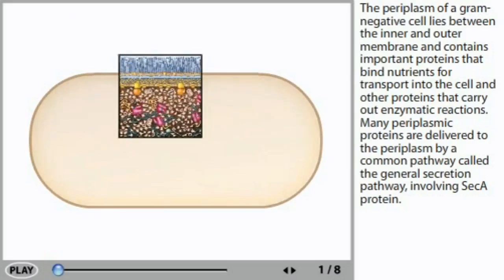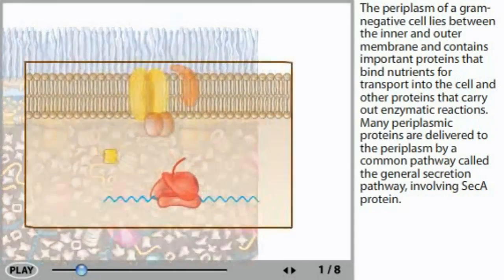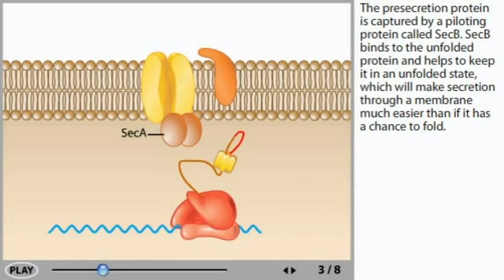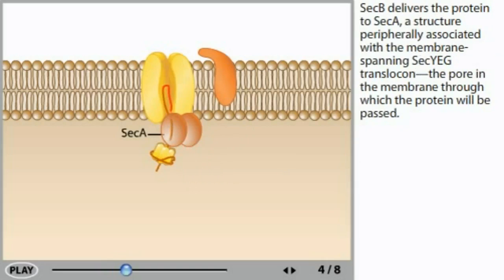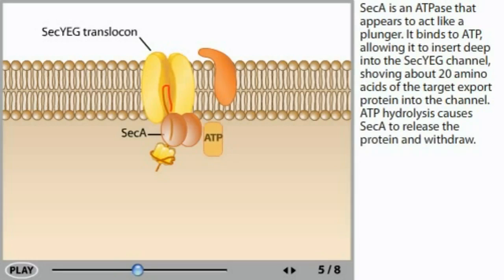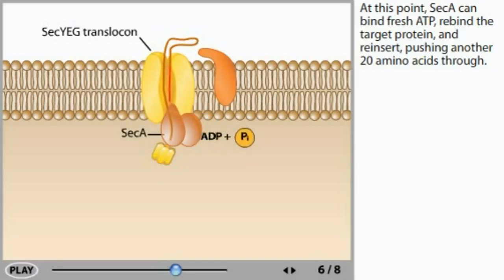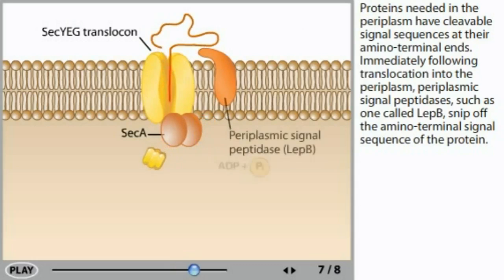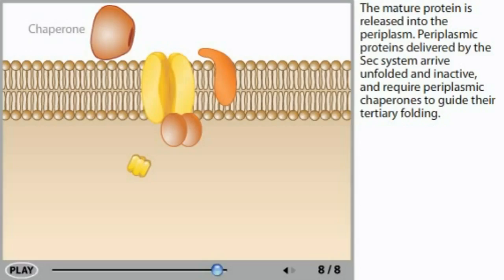Sec dependent protein Secretion Animation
Sec dependent protein Secretion Animation - This animation video lecture is going to explain the protein secretion pathway mediated by Sec protein in yeast cells.The replies of a gram-negative cell lies between the inner and outer membrane and contains important proteins that bind nutrients for transport into the cell and other proteins to carry out in somatic reactions many thought was me proteins are delivered to the product wasn't by a comment pathway called the Gen secretion pathway involving sack a protein are several steps in the general secretion pathway first the protein is translated in the cytoplasm the pre-secretion protein is captured by a piloting protein called set be set be binds to be on for the protein and helps to keep it in an unfolded state to make secretion through membrane much easier than if it has a chance to fold certainly delivers the protein to set a structure peripherally associated with the membrane spanning sack why e.g. trans-local pore in the membrane through which the protein will be passed Saturday is a ATPase that appears to act like a plunger it binds to ATP allowing it to insert deep into the sack why e.g. channel shopping about 20 amino acids of the target export protein into the channel ATP hydrolysis causes a day to release the protein and withdraw at this point sack age and bind fresh ATP bind the target protein and we insert pushing another 20 amino acids through proteins needed in some have cleavable signal sequences at the amino terminal ends immediately following translocation into the plasm cytoplasmic signal peptidase is such as one called at the slip of the amino-terminal signal sequence of the protein the mature protein is released into the plasm the replies proteins delivered by the sack system arise unfolded and inactive and require plasmid chaperone is to guide the judiciary folding.